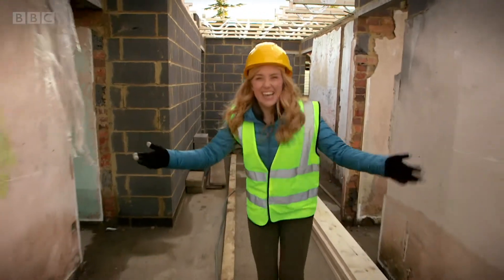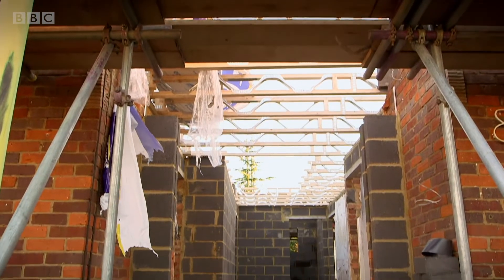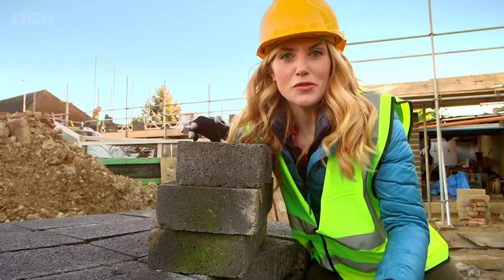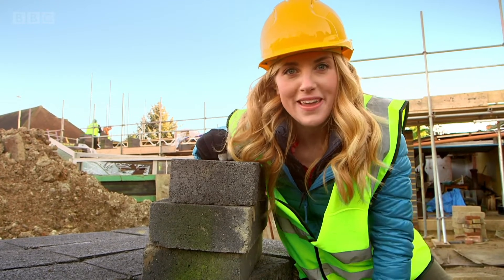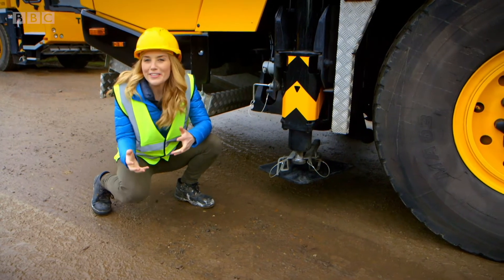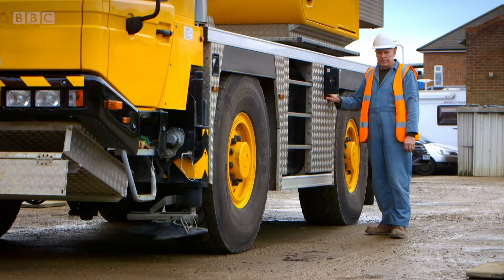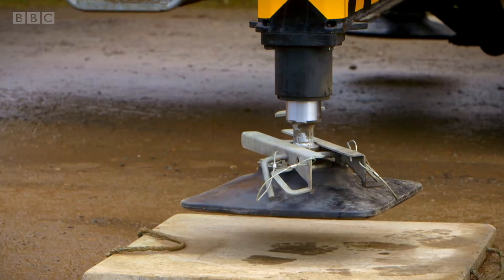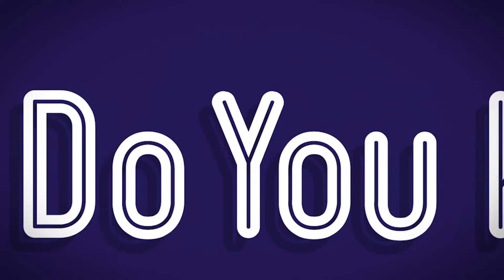How does a Crane work? 🏗️ Maddie's Do You Know?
Maddie visits a building site. She uses a camera to see how a big crane works to move heavy objects from one place to another. We find out how the hydraulic mechanism, hidden inside the boom arm, enables the crane to extend high into the sky.